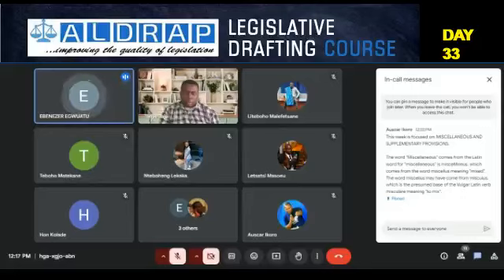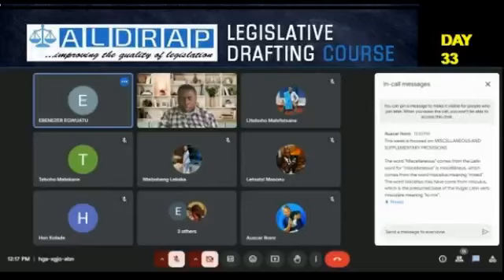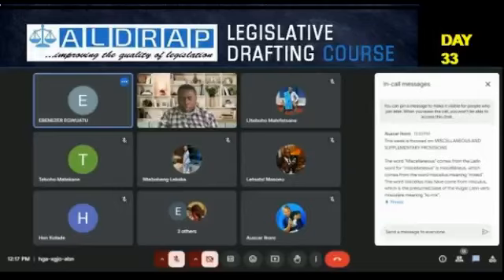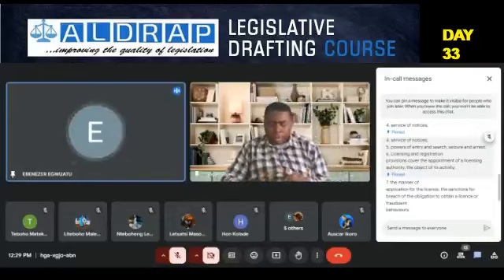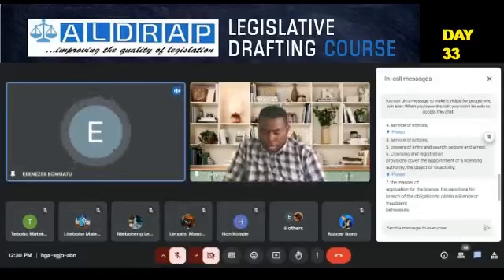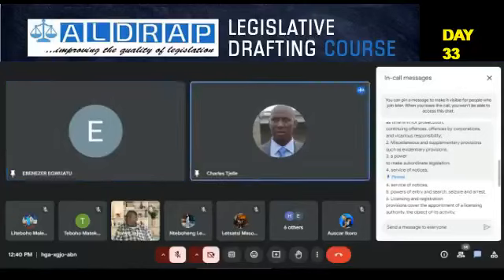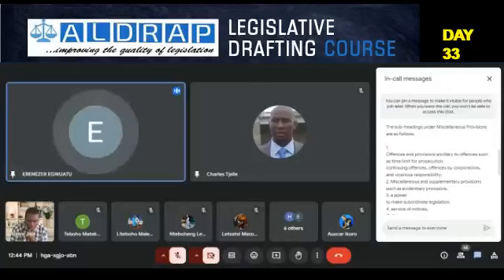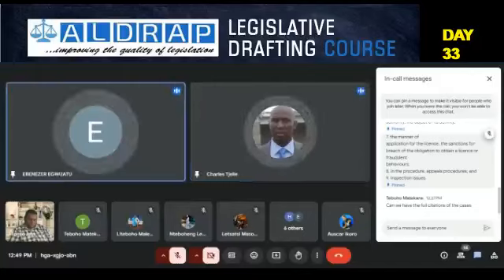Day 33 aldrap course in legislative drafting